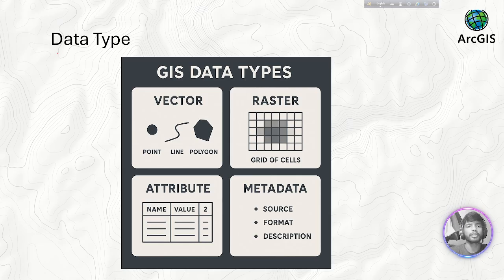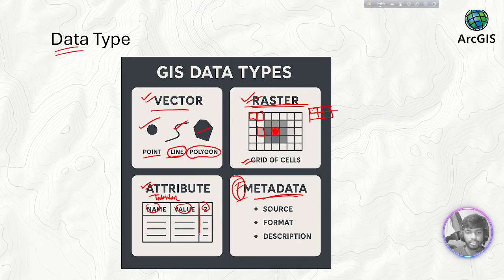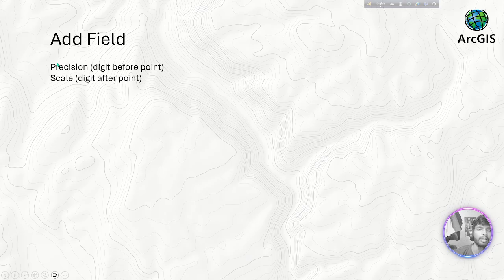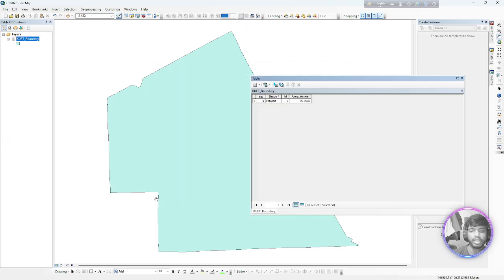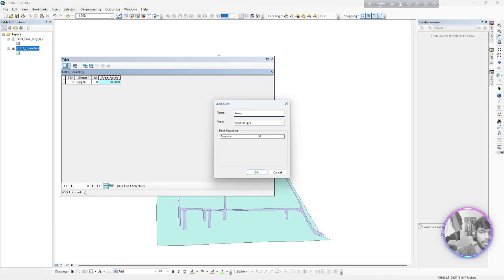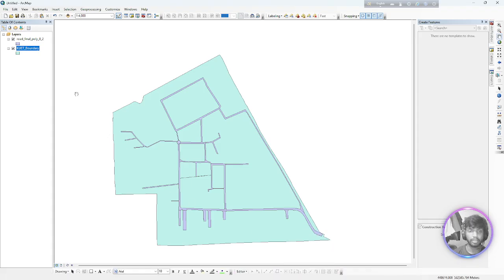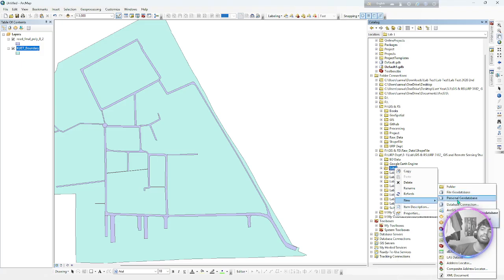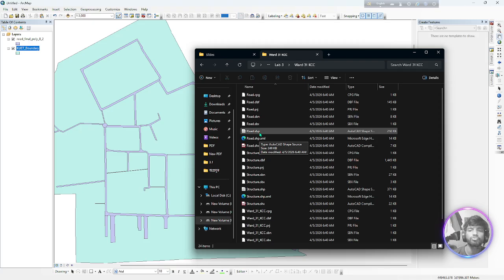07. Data Type in GIS | GIS & RS Studio | Sarwar Jony